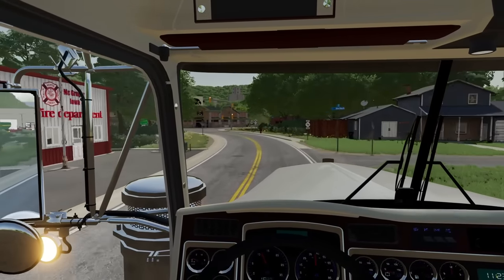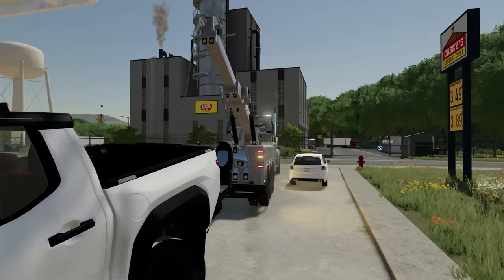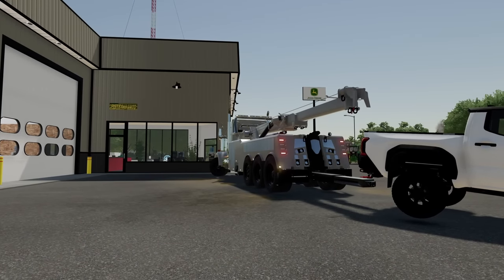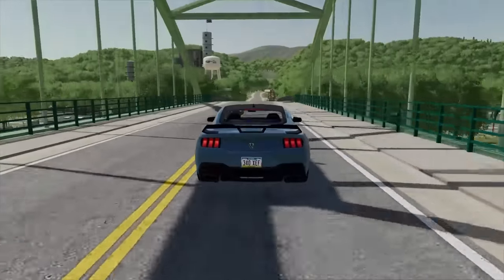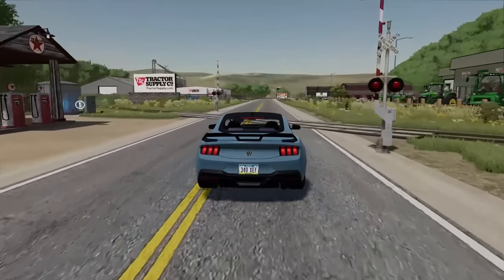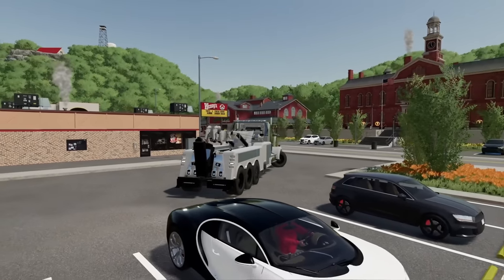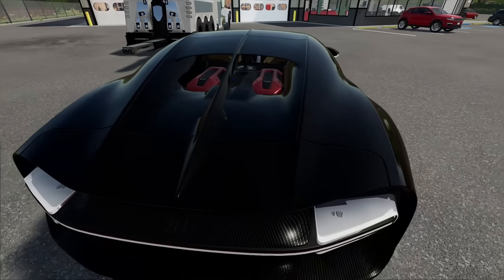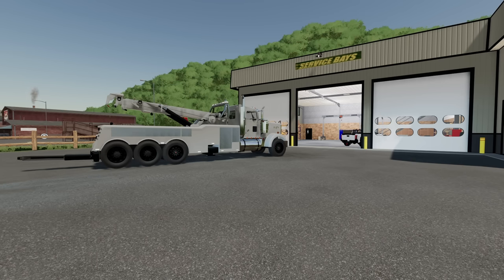REPOING BUGATTI FROM A RICH-KID! (HEAVY WRECKER + TOW TRUCK) | FS22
Today I became a repo man and had to steal back cars. There were a lot of expensive cars on today's list and we had some problems in the process. There were a lot of funny moments in this FS22 roleplay episode, enjoy!